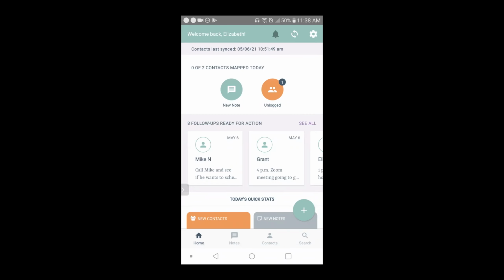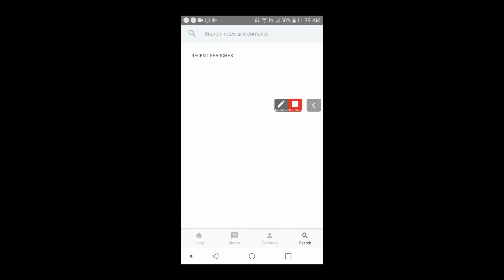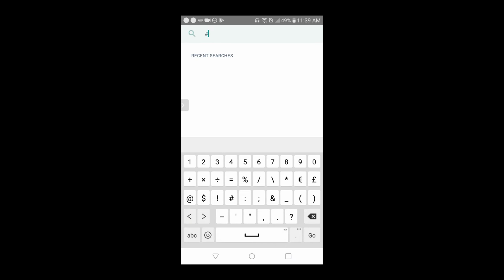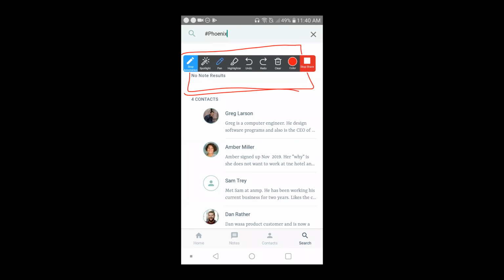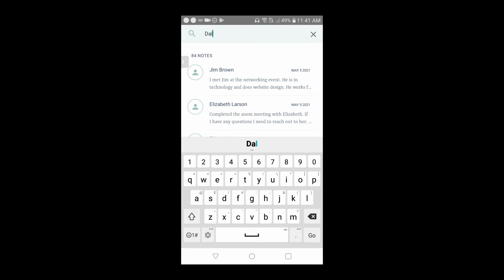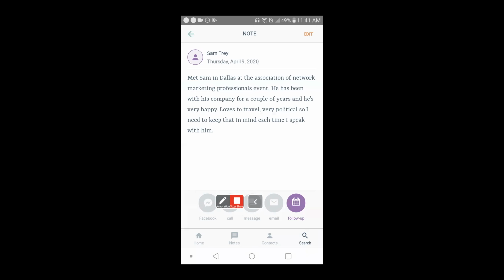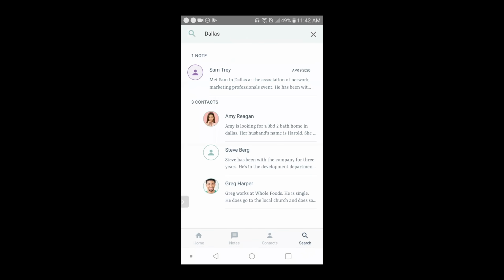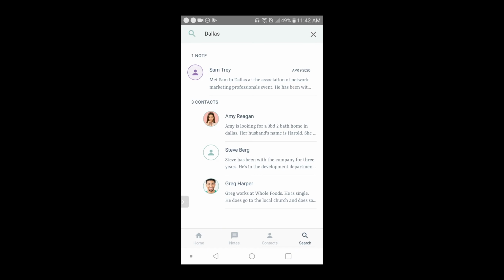Searching the Contact Mapping for the Information You Need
Using the search area to pull up lists and find the info you need.